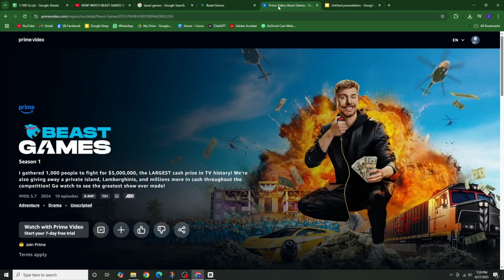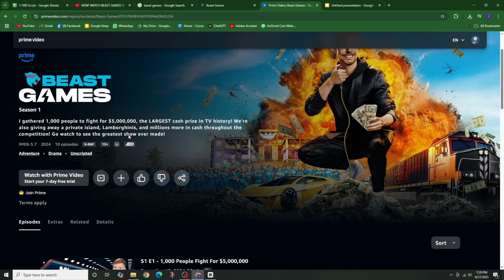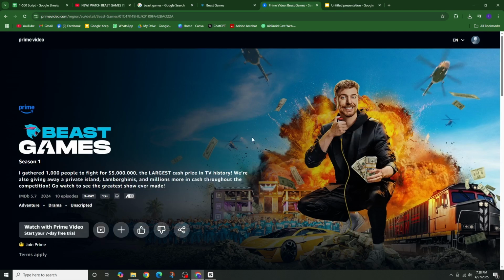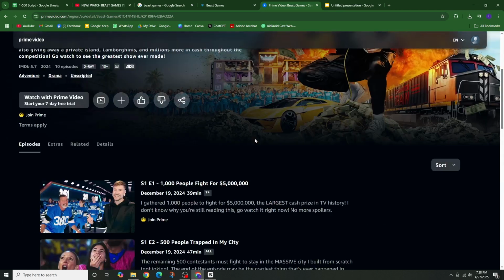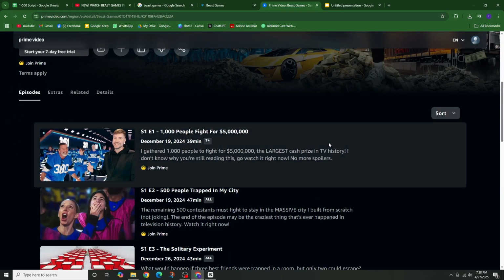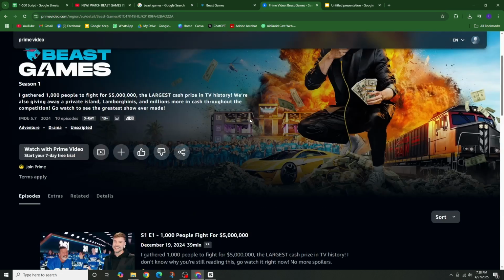HOW TO WATCH BEAST GAMES IN USA (Complete Guide-2025)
In this video, we show you how to watch Beast Games in the USA, including the best platforms, streaming options, and key details to never miss an episode of MrBeast’s latest reality show! Whether you’re watching on YouTube or other platforms, we’ve got all the info you need.

📷 facbook:   / howtosimpleway